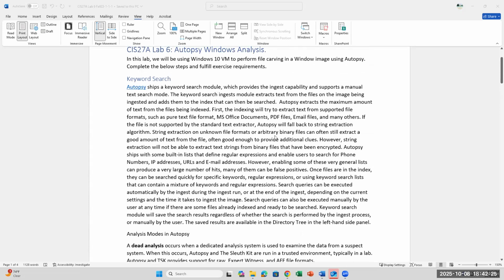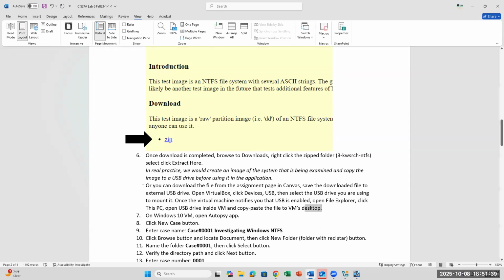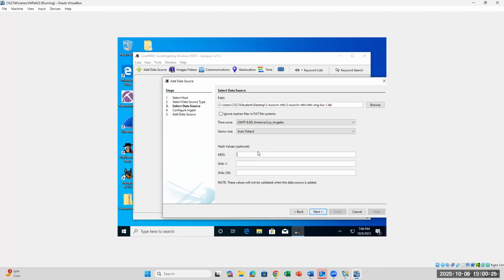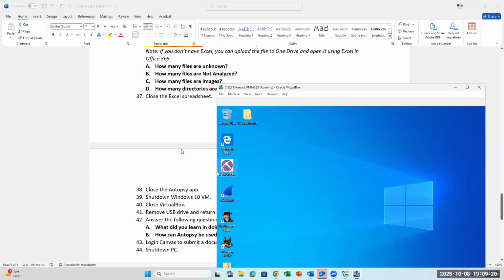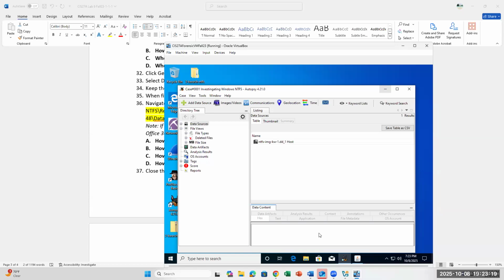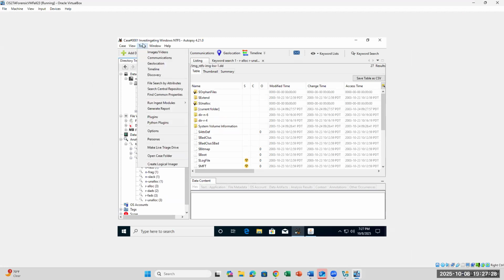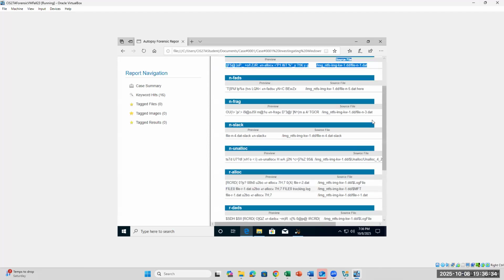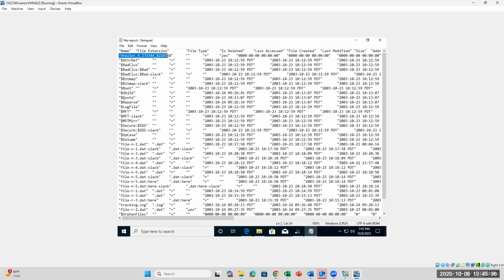CIS-27A Lab 6: Investigating Windows system using Autopsy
Demonstration of Windows image analysis using Autopsy to create and use keyword list.